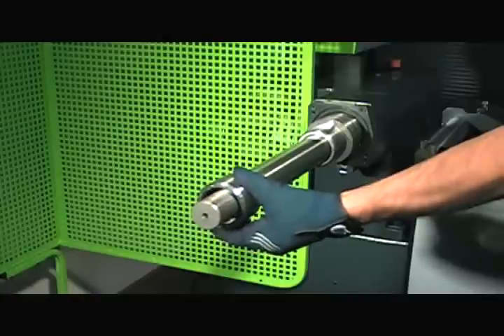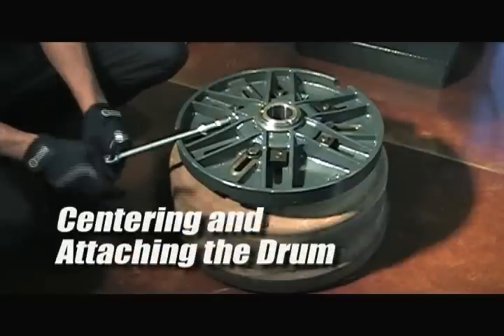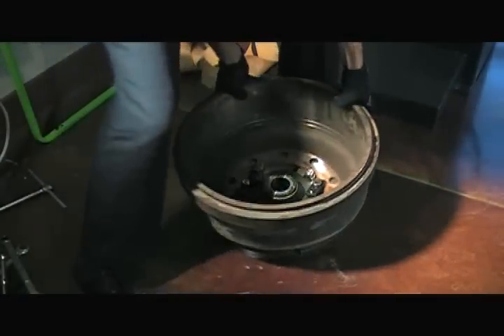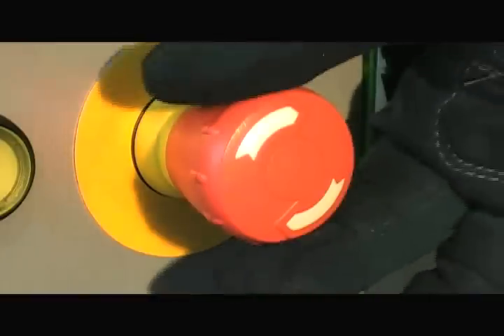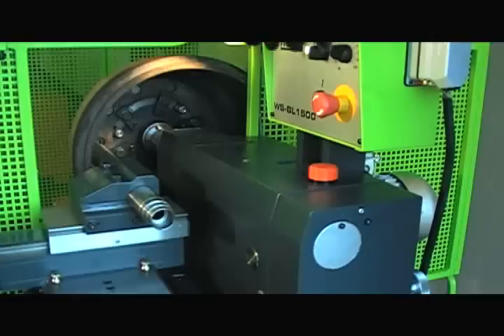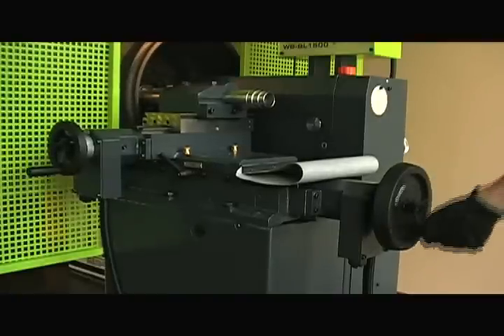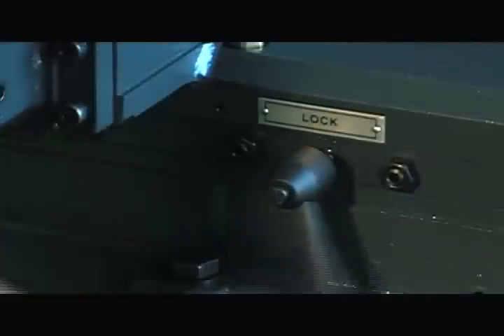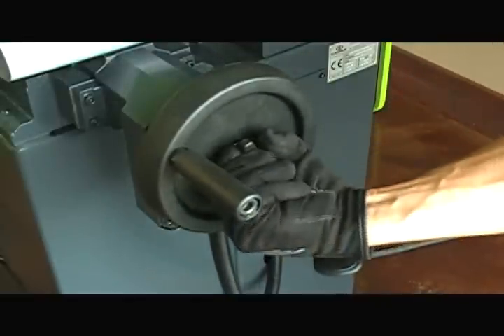Brake Discs, Drums & Flywheel Lathe - WS-BL1500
ARI-HETRA's Model WS-BL1500 Brake Lathe is designed to turn drums, rotors and flywheels of trucks, buses and light commercial vehicles.This lathe makes it possible to turn heavy-duty truck drums with the dual-wheels and hubs still mounted as the lathe is equipped with a stout 2 in. spindle. No outboard support is necessary. Various operations are made possible with this versatile machine. The lathe works with a digital rheostat which allows continuous variation of the spindle's revolutions. The speed of the spindle's revolution can be adjusted at any time to react to the condition of the drum, rotor surface or the vibration level. With this feature, cutting time can be
optimized without negative effects on the surface of the drum or rotor. ARI-HETRA can also supply a cutting tool for flywheels.